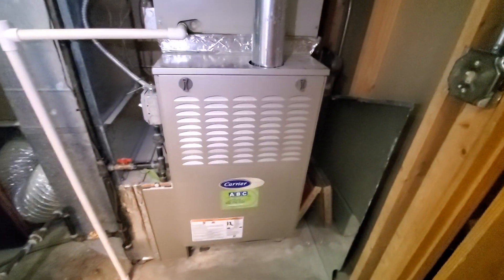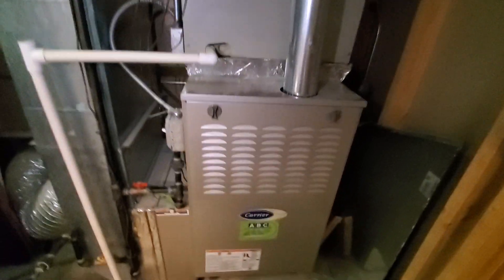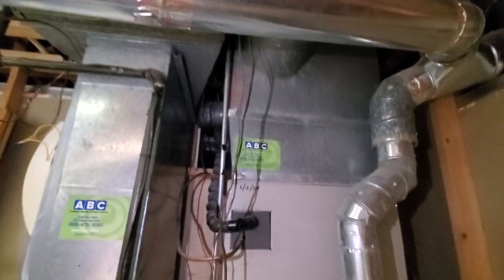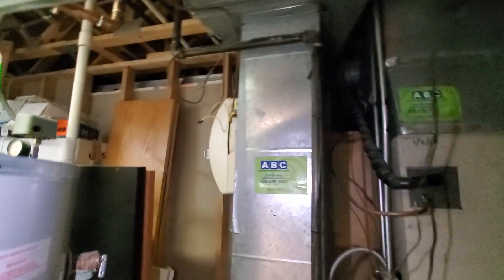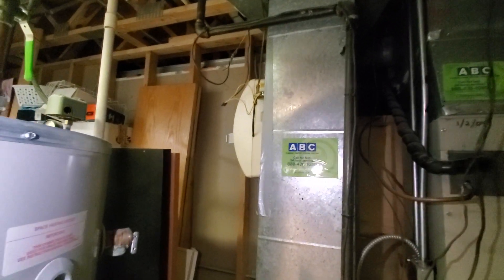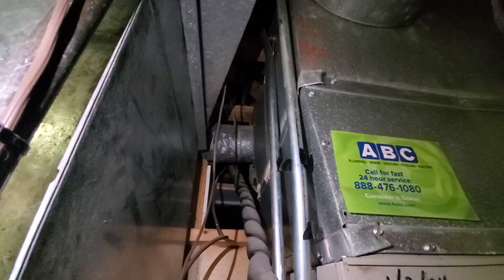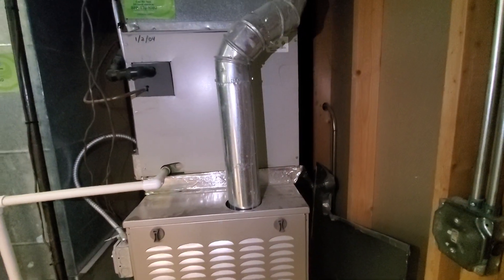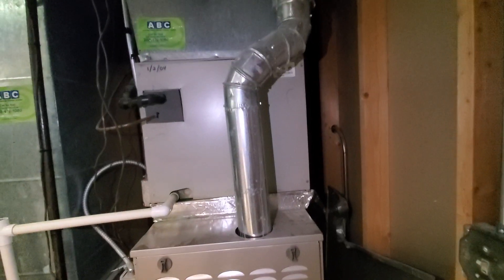hw 8-9-22 2